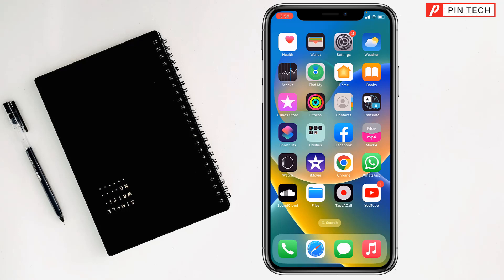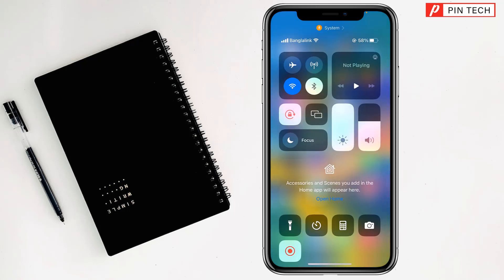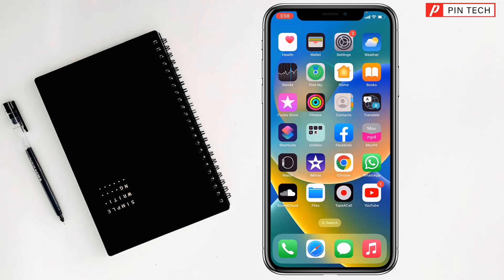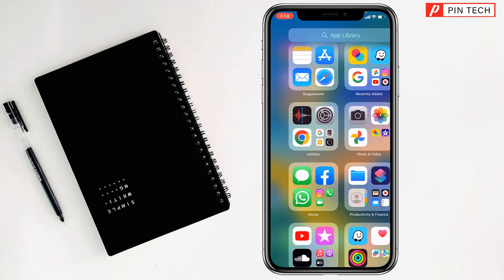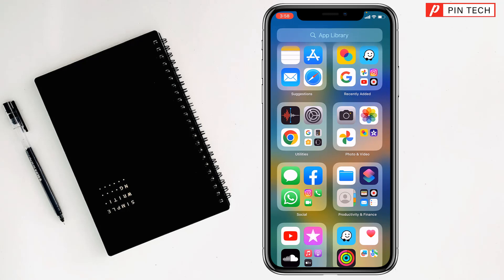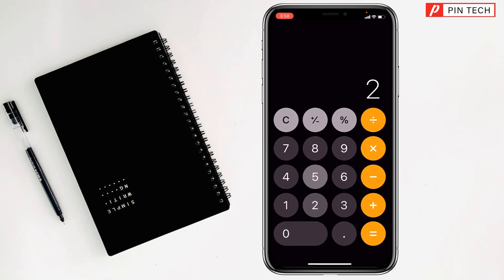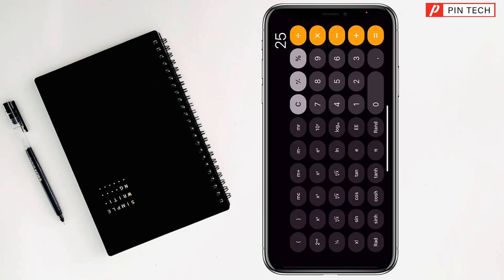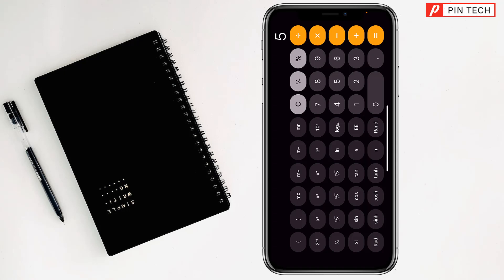how to do square root on iPhone calculator 2023 | PIN TECH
Hello Friends,
In this video you will find that how to do square root on iPhone calculator.

From
Pin Tech